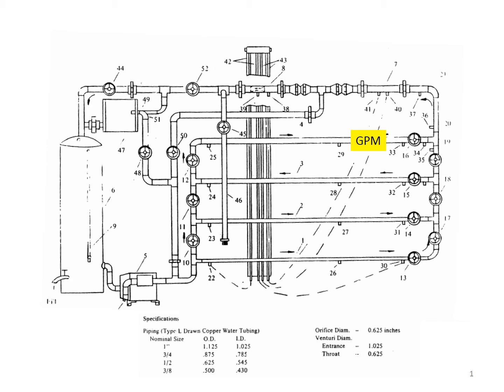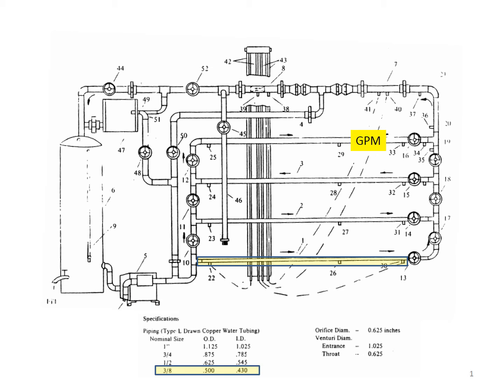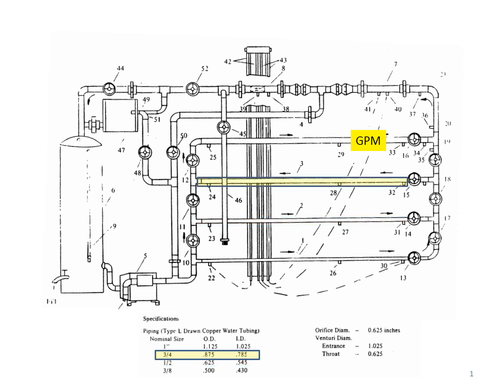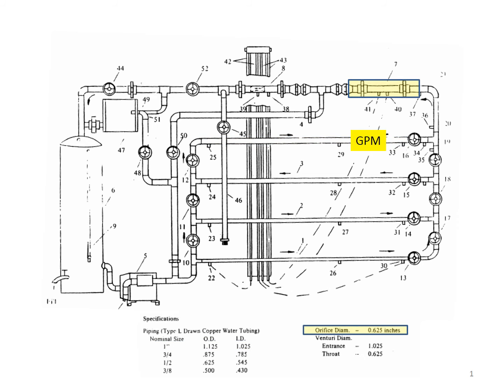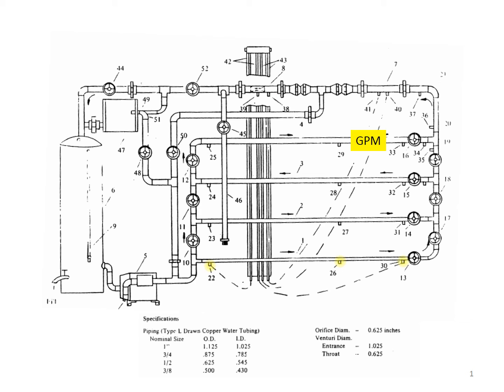Pipe Flow Apparatus Description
Basic Layout of Apparatus